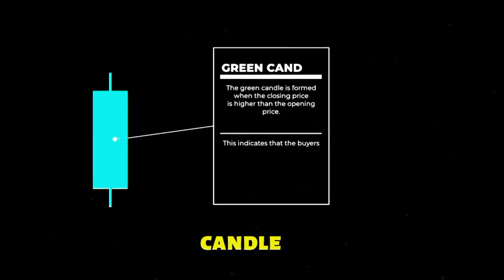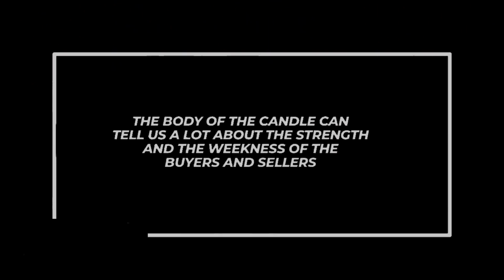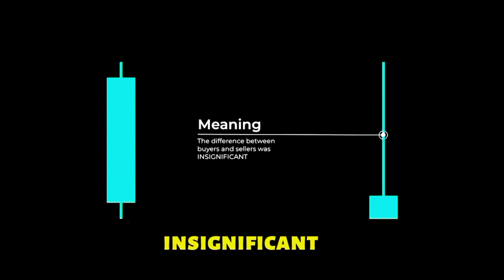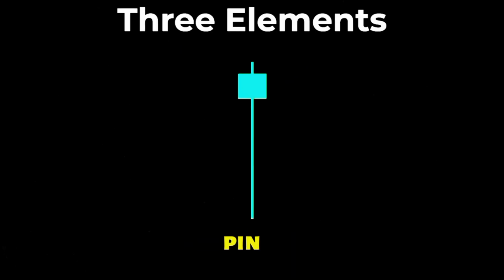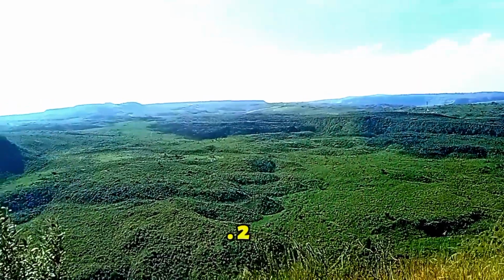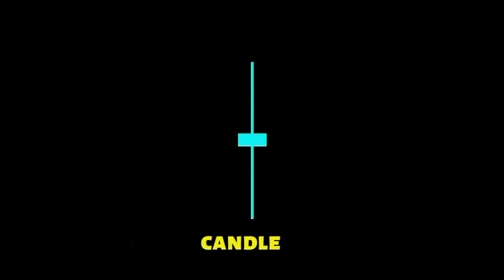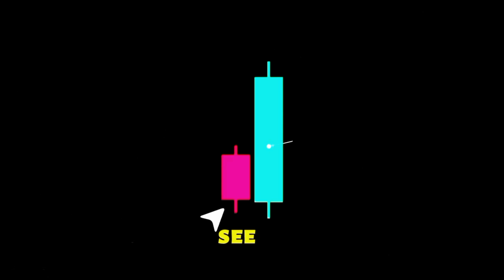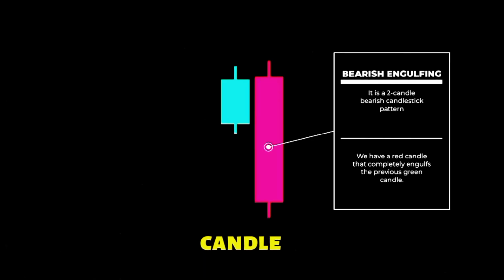The Only Candlestick Patterns Guide To Beginners Who Are Struggling Being Profitable Trading Forex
candlestick patterns
Smart Money Tradig Strategy
candlesticks
candlestick trading
candlesticks trading patterns